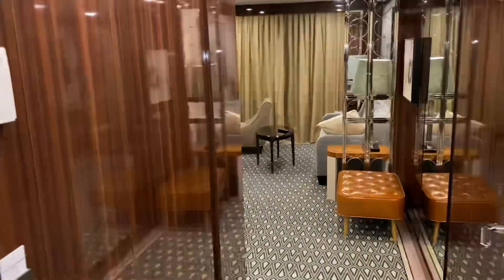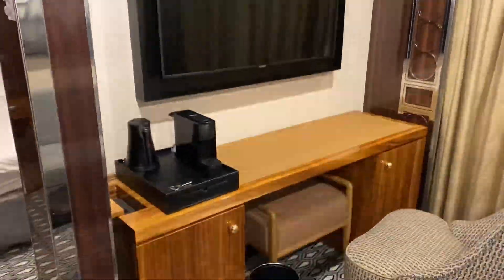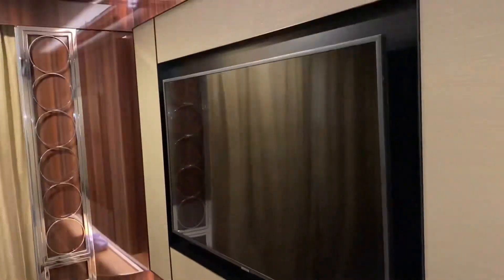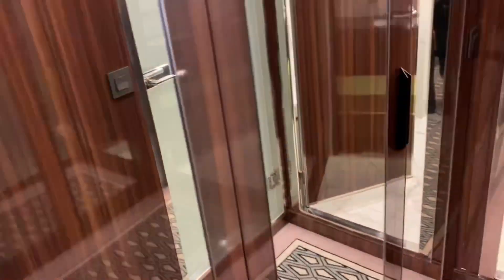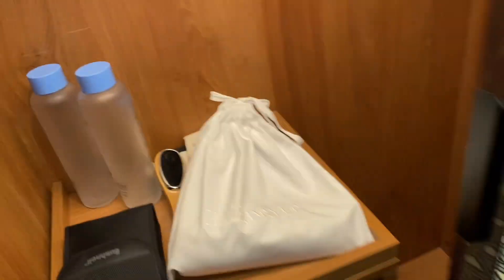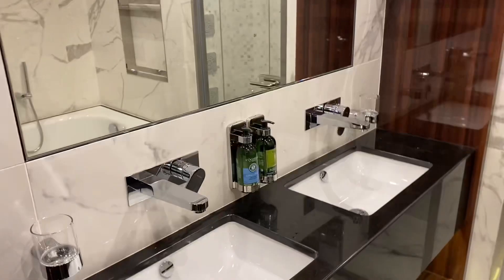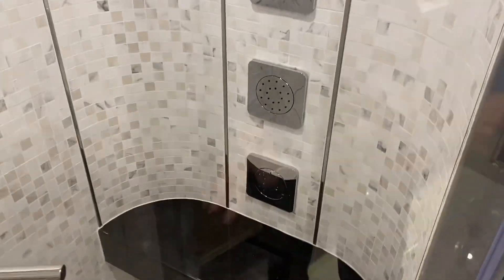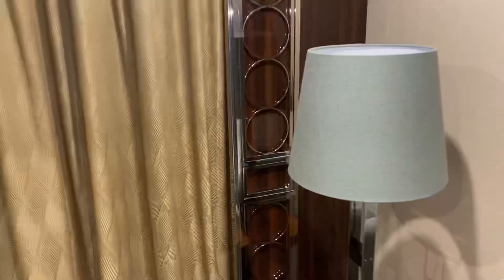Welcome to World Navigator Atlas Ocean Voyages ~ Navigator Suite cabin tour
Cabin 609 Navigator Suite